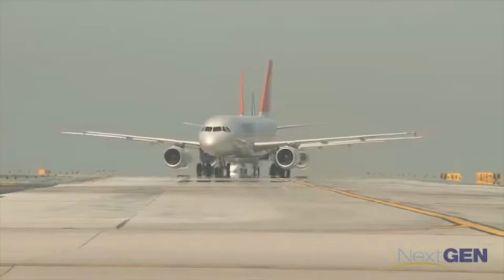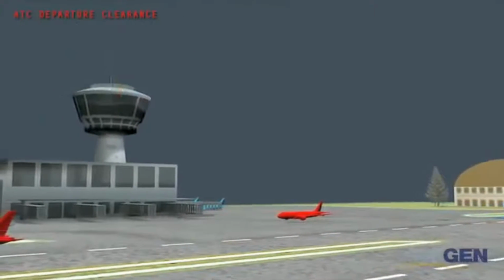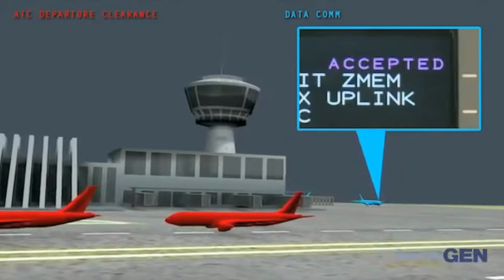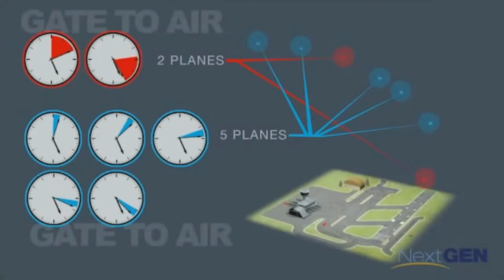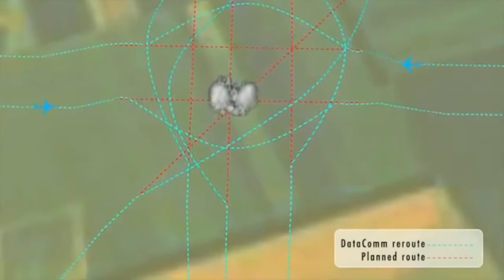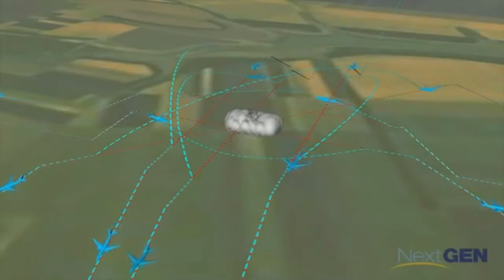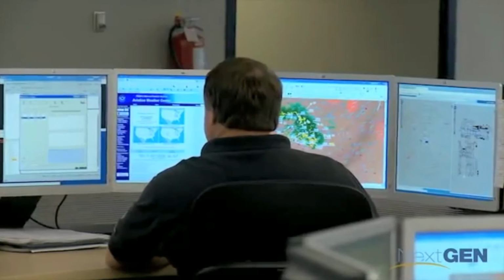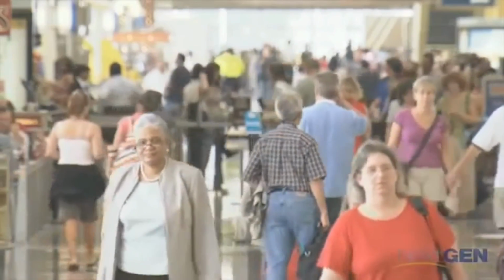NextGEN DataComm & AFTN network - FlyBy NAV connects you!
The FAA (Federal Aviation Administration) in the U.S.A. is modernizing the Air Traffic Management System of the U.S. NAS (National Air Space), which is scheduled to be completed and a nationwide use of the NextGEN DataComm & AFTN networks by the end of 2019.

This will revolutionize the way airplanes, helicopters and in future also drones will be cleared and routed in the air space.

FlyBy NAV will provide routing information, dedicated routes SkyRoutes(TM), file flight plans and help automize self flying drones for commercial delivery, surveillance or official use.